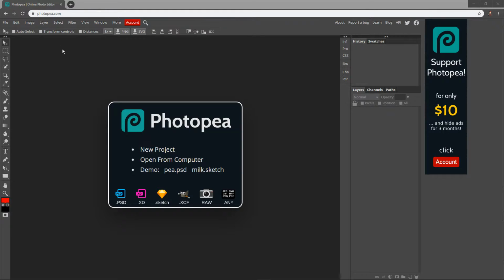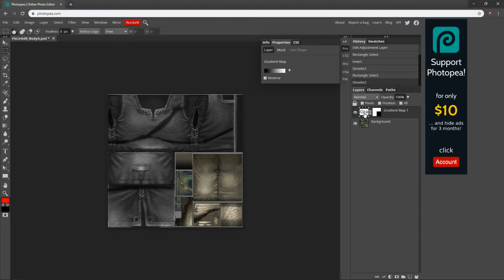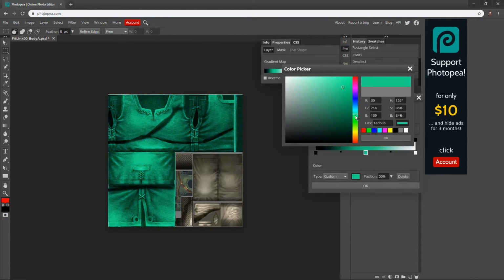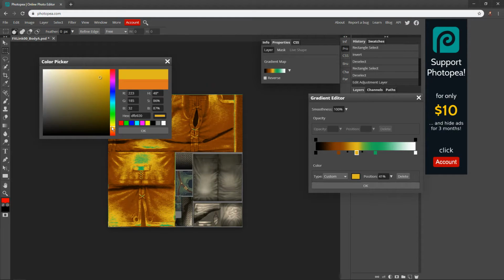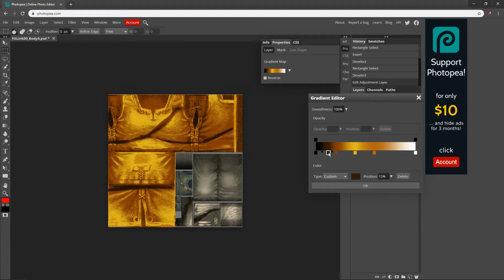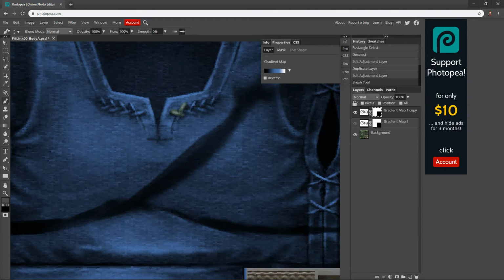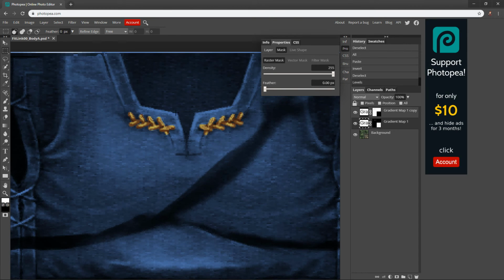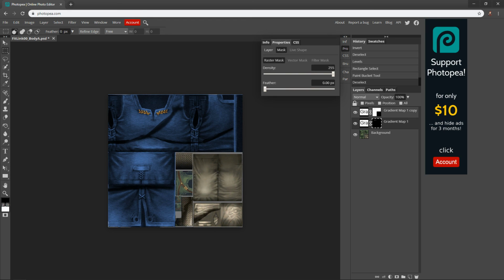Brawl Modding - Recoloring with Gradient Maps in Photopea